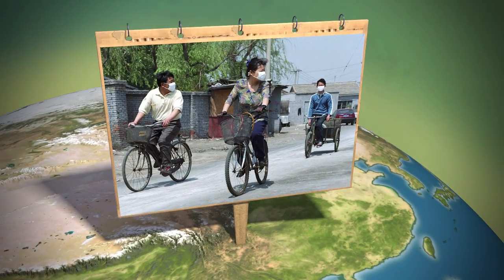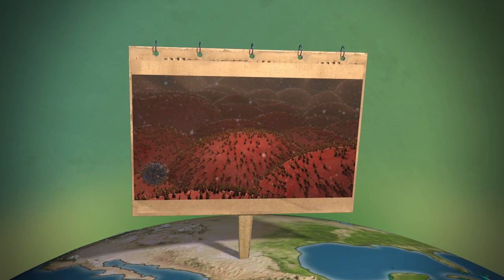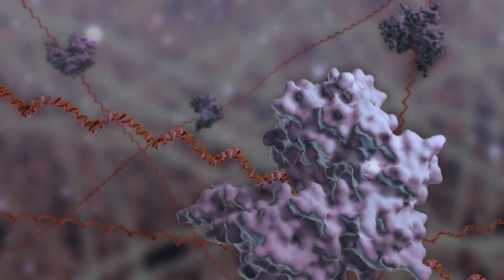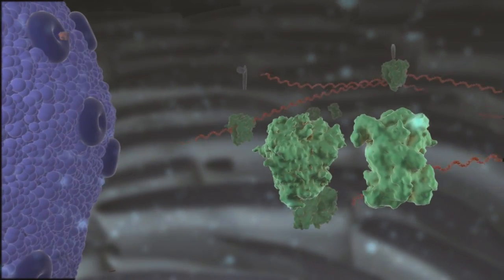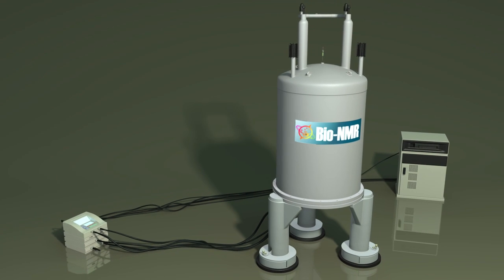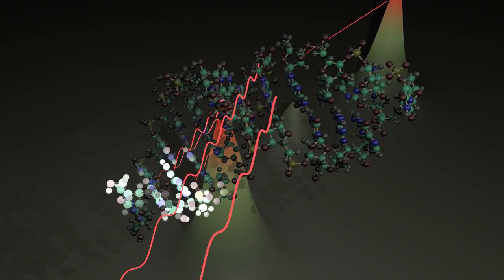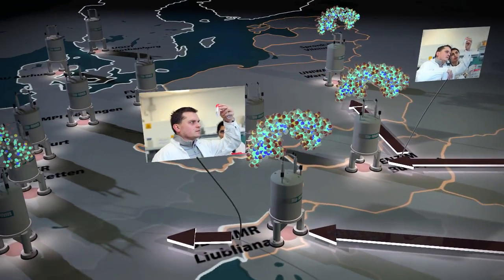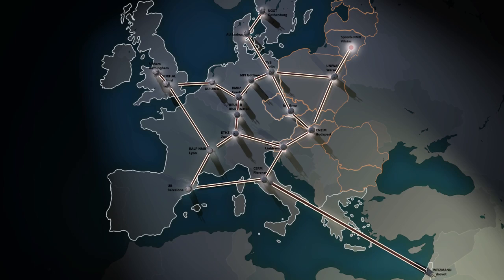Bio-NMR information campaign on structural biology animation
The animation is part of an information campaign of the Bio-NMR project to promote Structural Biology and NMR in the new EU member states, and was created by Spronk | 3D